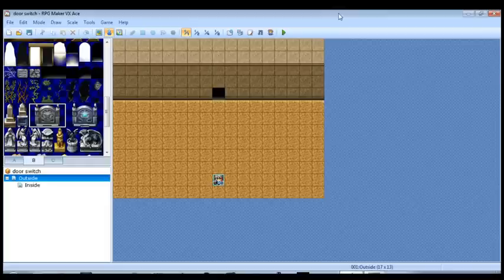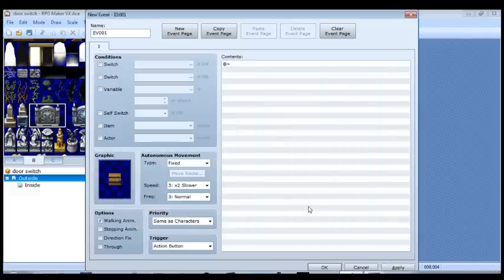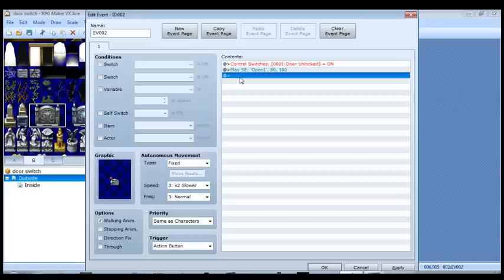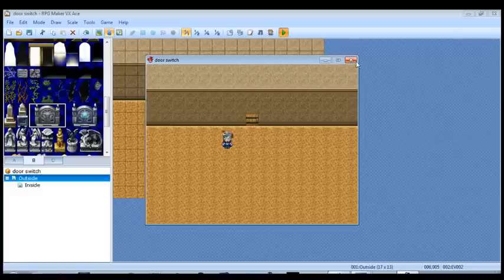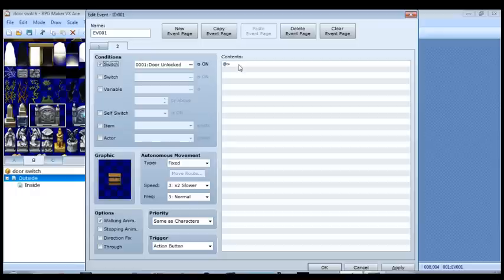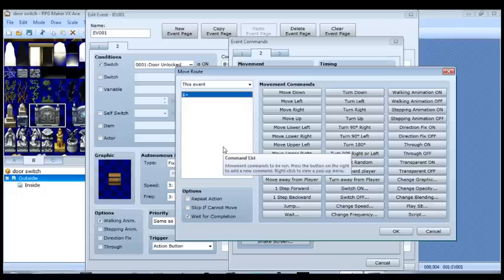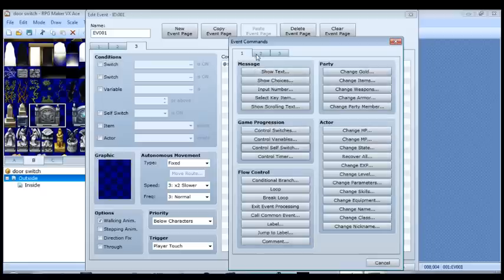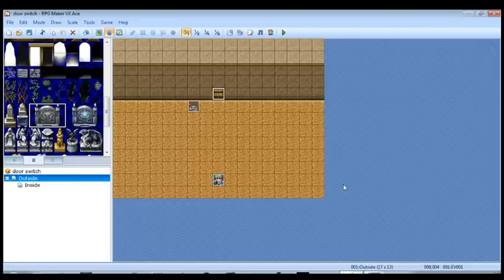RPG Maker VX Ace Tutorial 16: Using a Switch to Unlock a Door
Here's a quick video about using a switch to unlock a door. This video builds on switching/event skills that we've been using throughout the tutorial series.